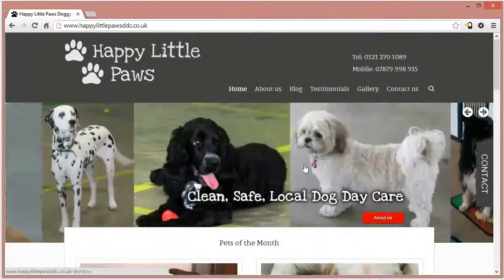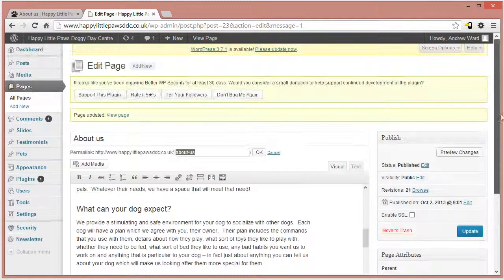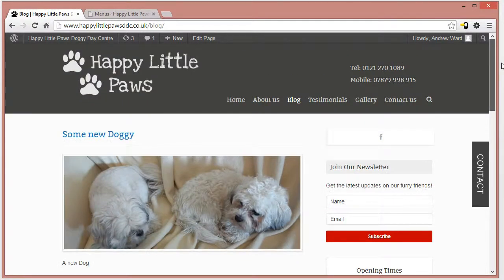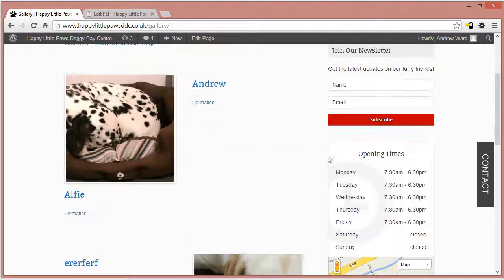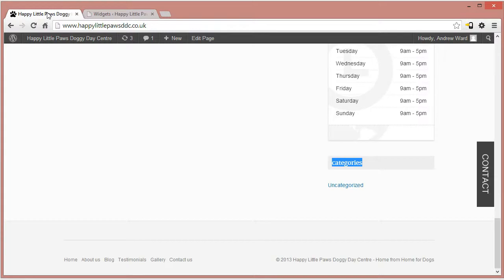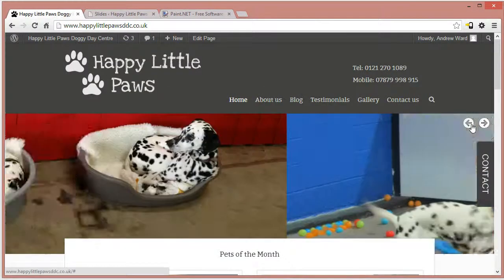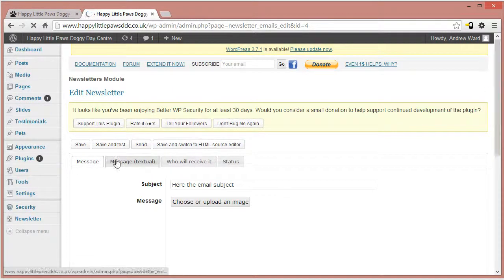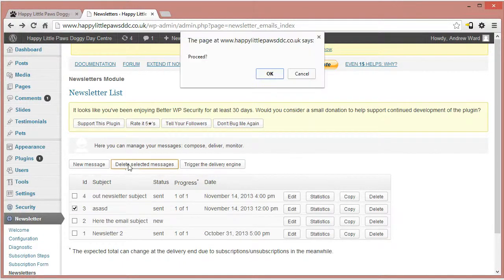Happy Little Paws - Wordpress Tutorial Video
How to edit the Happy Paws website using the Wordpress content management system.